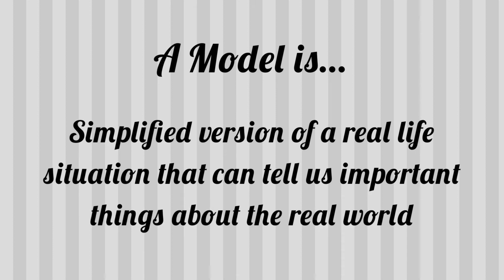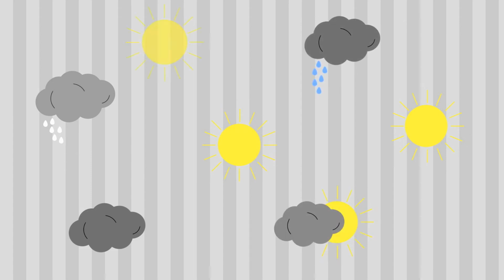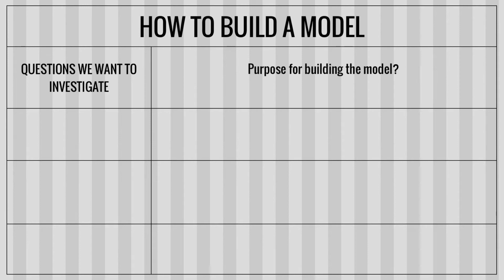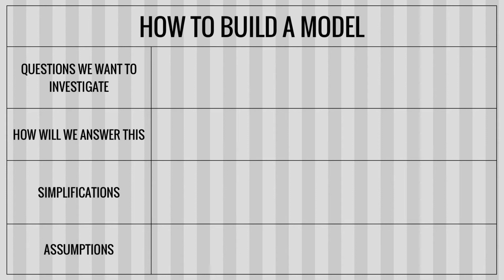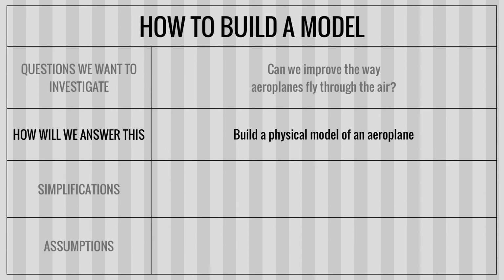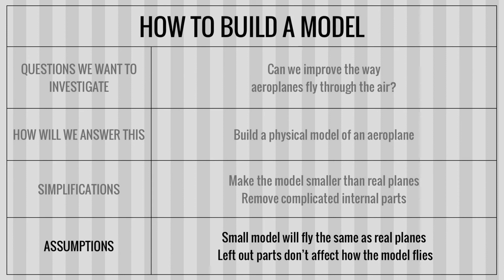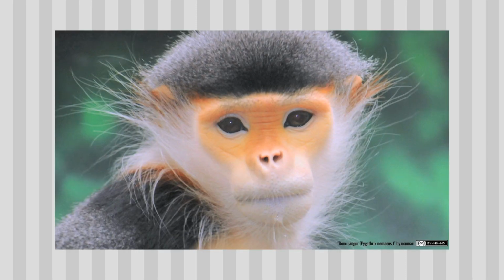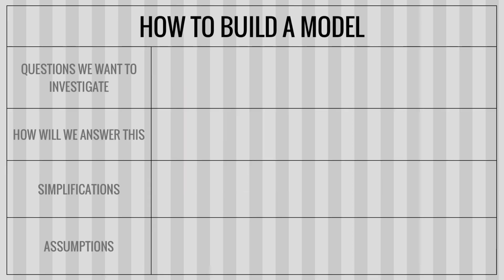WAAPC? Video 1 Part 1: Introduction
SiMPLE @ CoMPLEX presents "Why aren't all penguins criminals?"